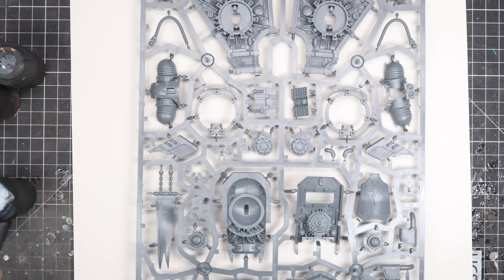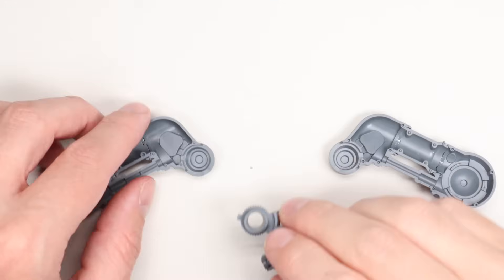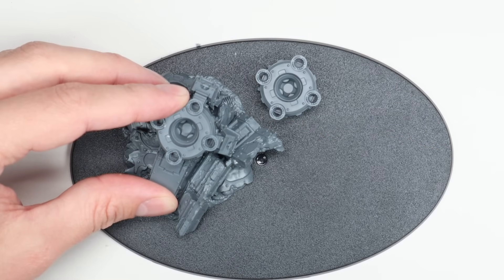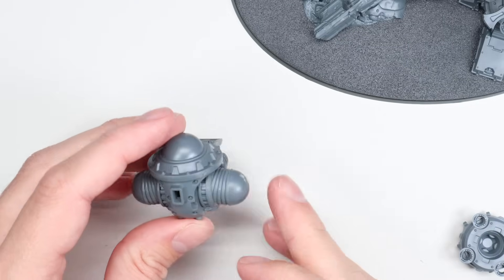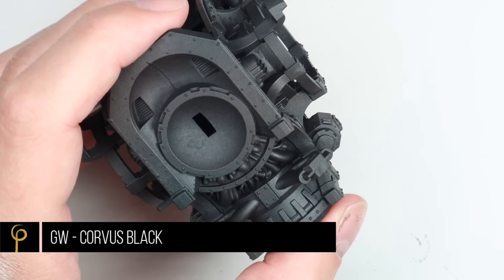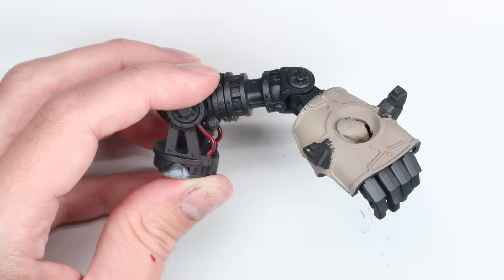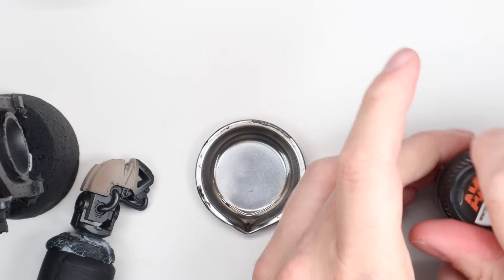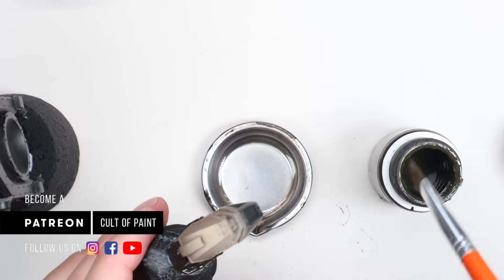ARMY PAINTING HOUSE MALINAX | Horus Heresy | IMPERIAL KNIGHTS | WARHAMMER 40k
Int his bumper painting guide Henry takes you through how he painted up a Cerastus Knight Lancer for House Malinax from the Age of Darkness

Paints Used:

GW - Wraithbone
GW - Flesh Tearers Red
GW - Dark Angels Green
GW - Corvus Black
GW - Khorne Red
GW - Black Legion
VMA - Steel
MCS - Exhaust Manifold
MCS - Dark Aluminium
MCS - Gunmetal Grey
VMC - Black
S75 - Petroleum Grey
S75 - Decayed Metal
S75 - Thrash Metal
Abteilung 502 -  Turquoise Lights
Abteilung 502 -  Sepia
Abteilung 502 -  Dark Rust
Abteilung 502 -   Light Rust
Abteilung 502 -  Ocher
Abteilung 502 -  Buff
Abteilung 502 -  Light Flesh Tone

Powders - Vallejo - Light Sienna, Rust. Mig - Metal Slag. Life Colour - Damp Dust

GW: Games workshop
VMC: Vallejo model colour
VMA: Vallejo model air
VGC: Vallejo game colour
VGA: Vallejo game air
VMCS: Vallejo metal colour series
S75: Scale 75
AK: AK Interactive
W&N: Winsor & Newton